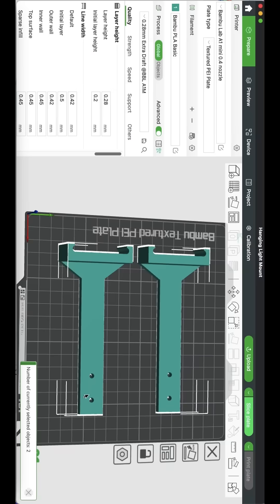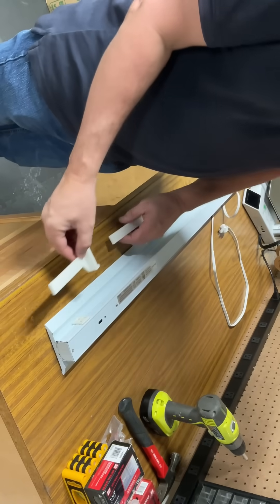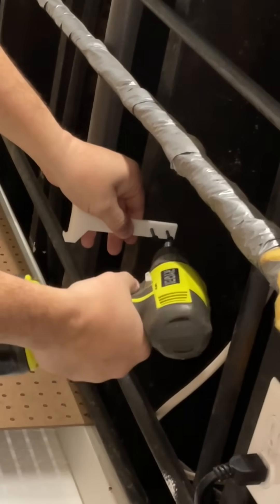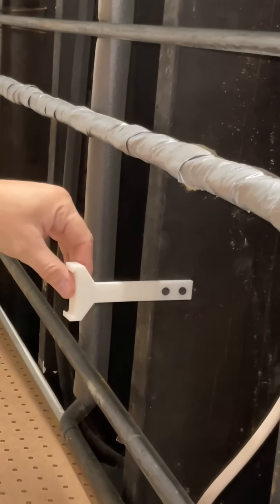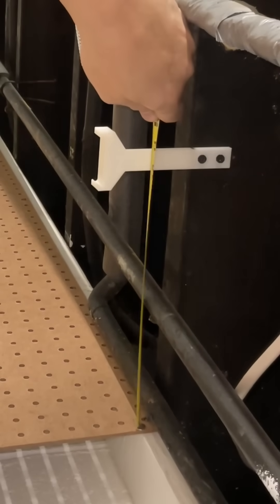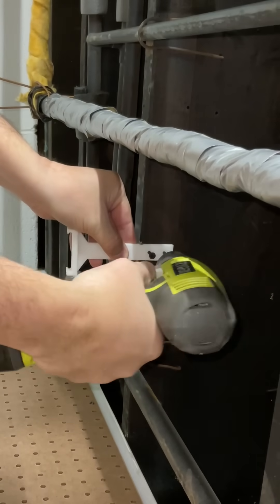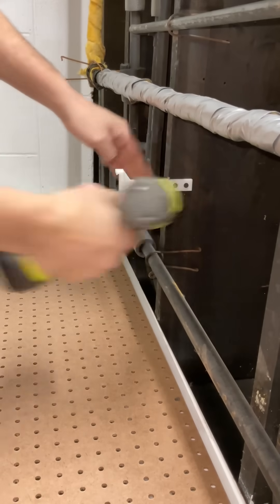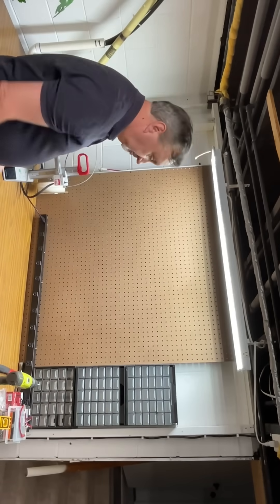A1 Mini 3D Printer - A quick practical print.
A quick practical print hanging a workbench over-head light.